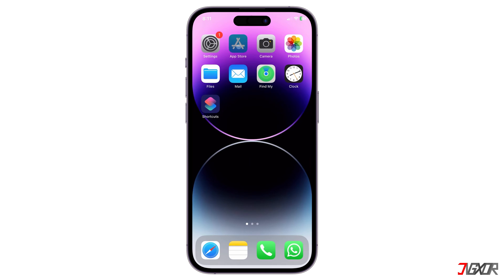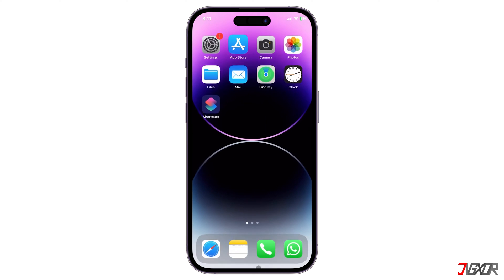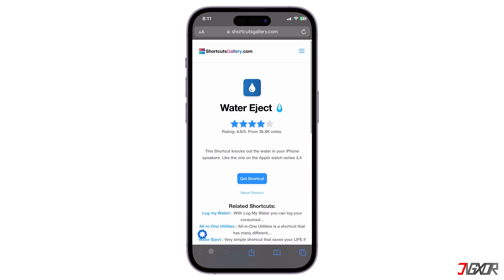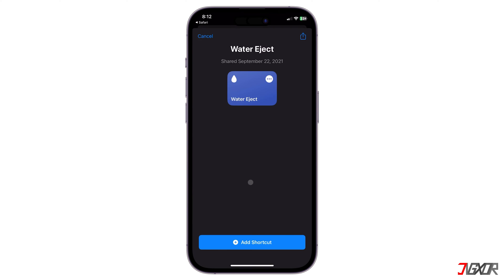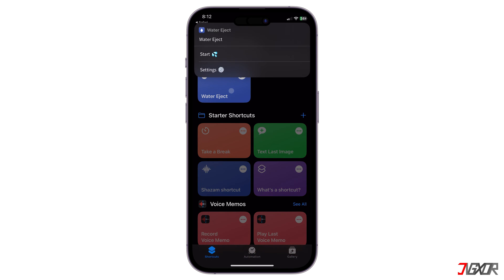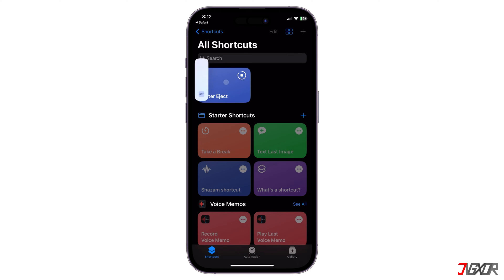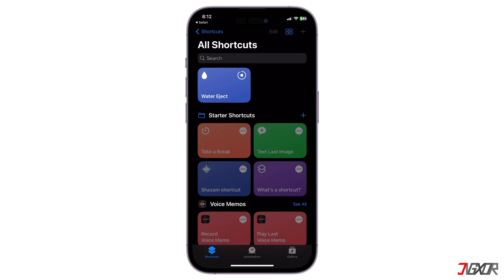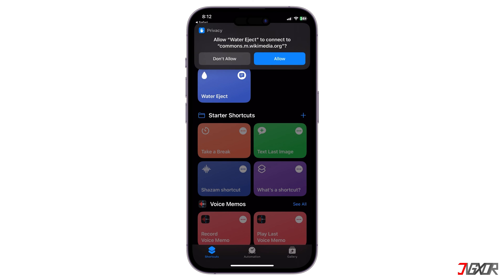How to Remove Water from iPhone Speaker with Shortcuts App!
If you've ever found yourself with waterlogged iPhone speakers, it's probably affecting your device's audio performance. Fortunately, there are several ways to get rid of the water on your device, and you can even do it with a simple eject shortcut. In this video, I will show you how to easily remove water from your iPhone speakers. Yours Jigxor

Video: 541